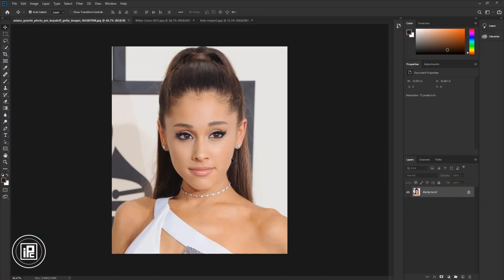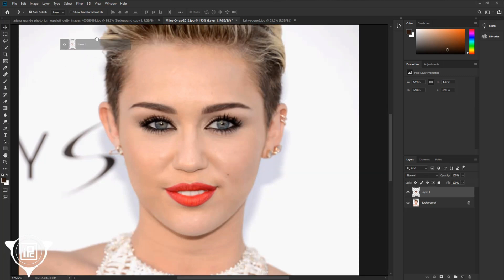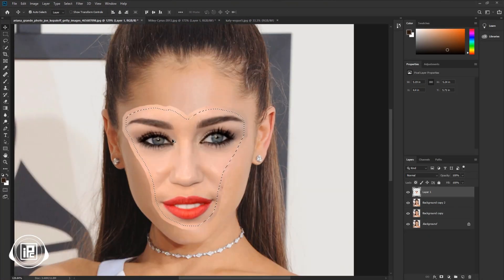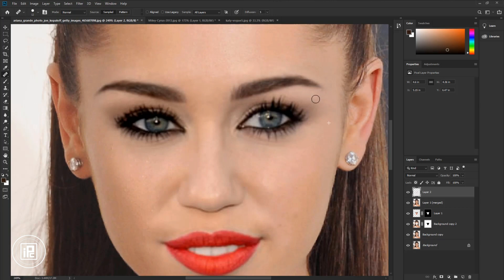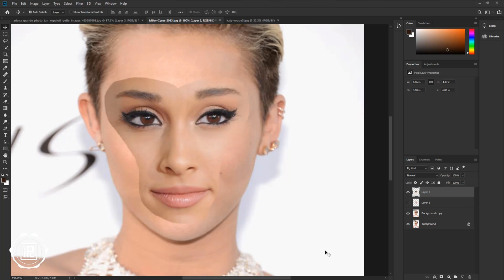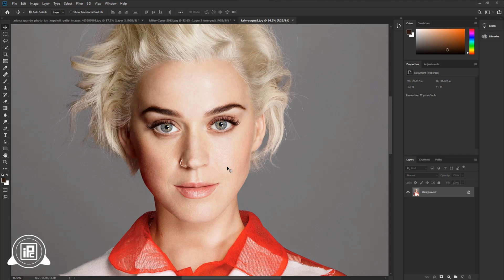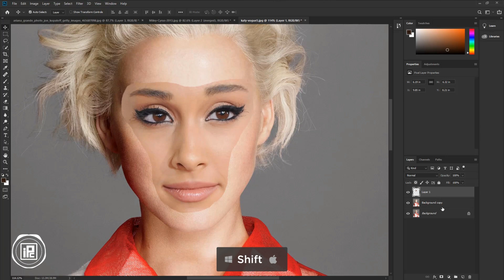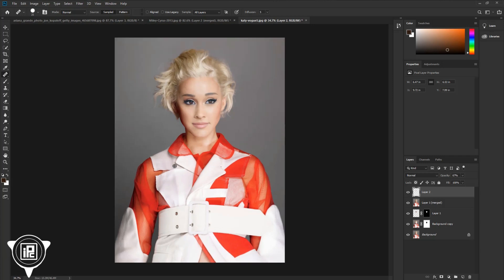Swap Faces in Photoshop. Change Face into Anyone in Photoshop. iLLPHOCORPHICS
In this tutorial, I show you how can you Swap Faces in Photoshop. Swap face is really an awesome and very good trick to change faces in photoshop. You can use this technique to change face into anyone. Like you can see We use Ariana Grande's face and place it to others. and It's looking so realistic. And we blend these faces with each other, and the result in your eye. So I hope you will also like my tutorials. Now use this technique and swap faces of your friends and what is the result let me know in that comment section below.

KEEP LEARNING